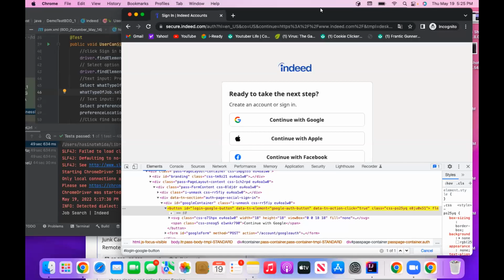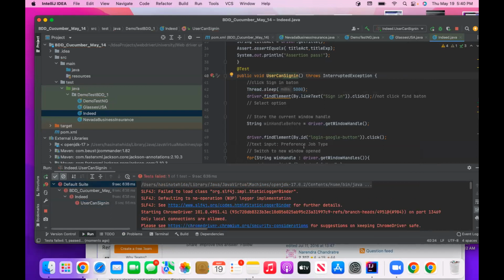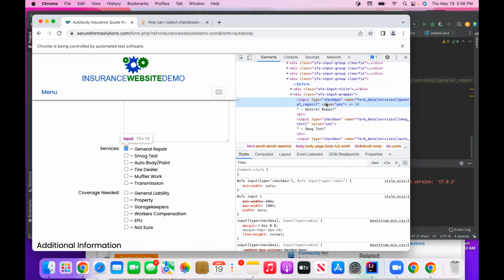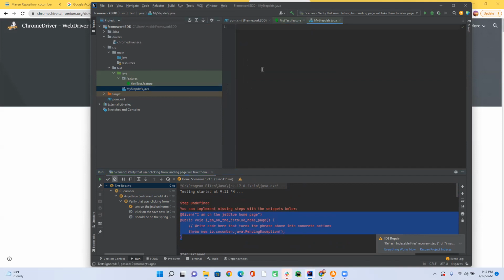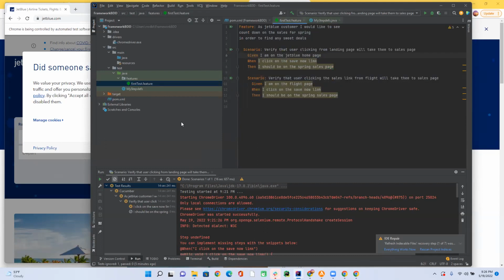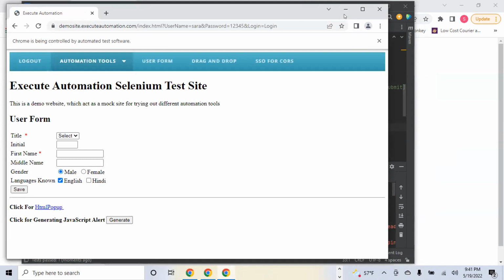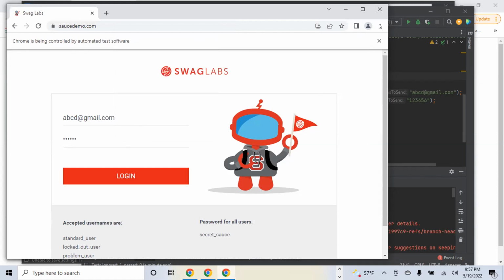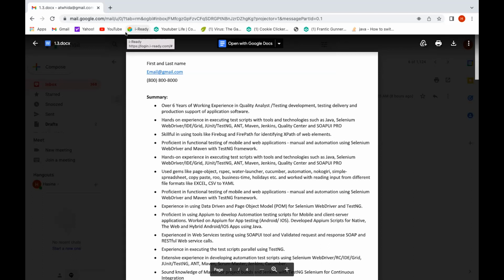Day 33 Automation Help Session January 2022 QA Batch 05012022